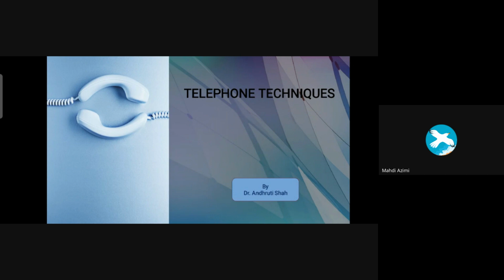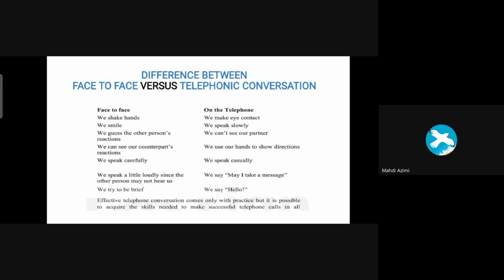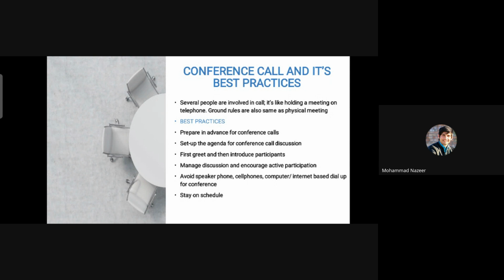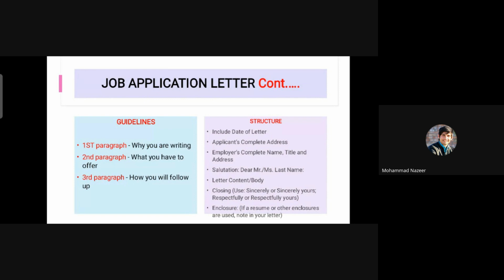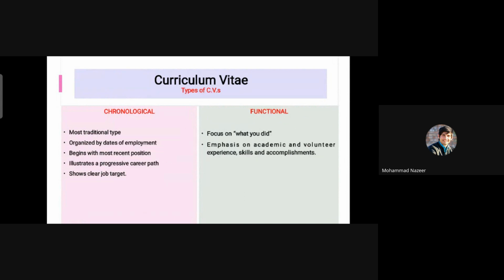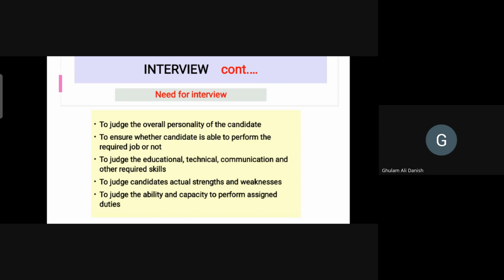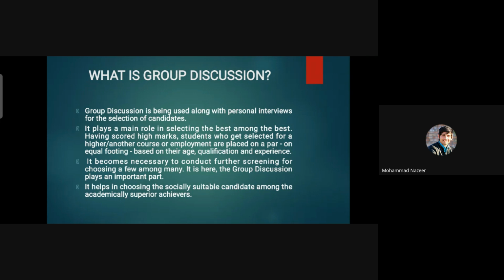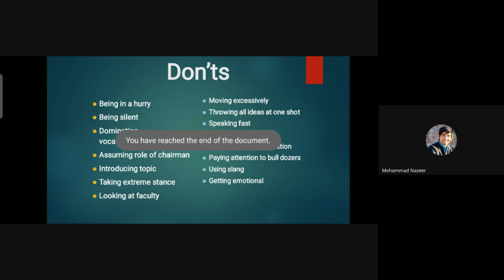ICCR MCAOL MCS214 D2 15 Jan 2024 by DAS